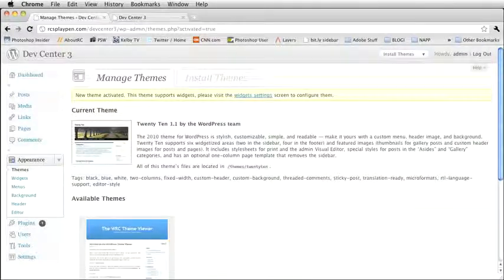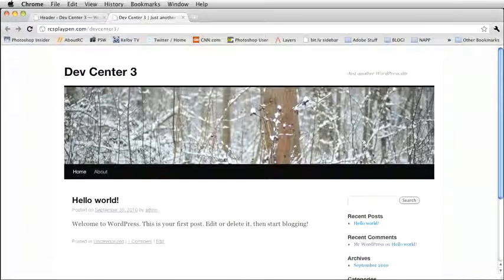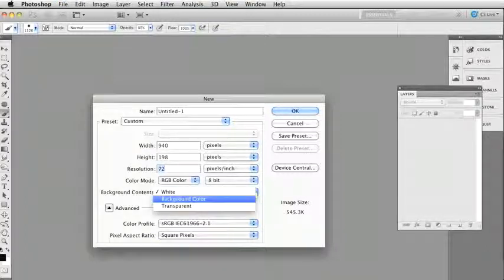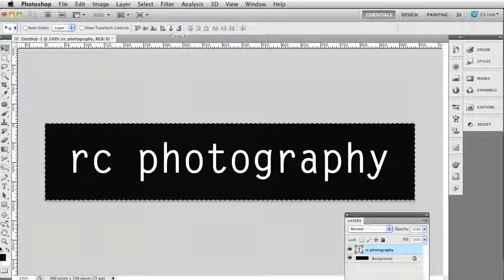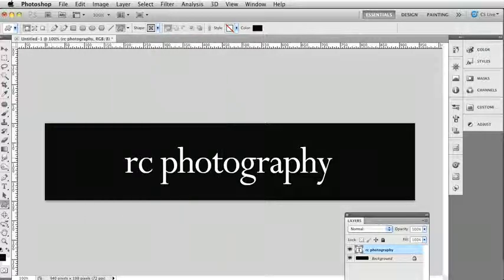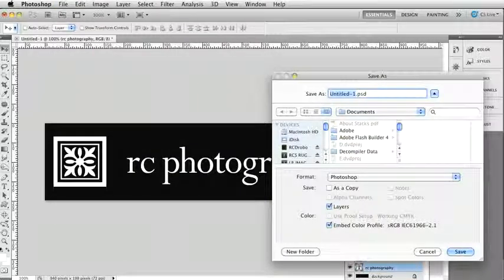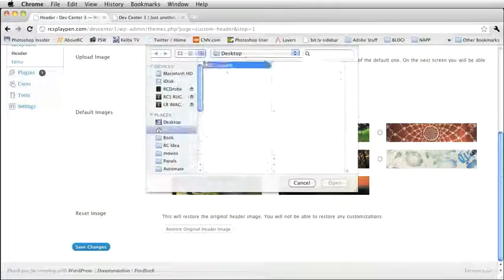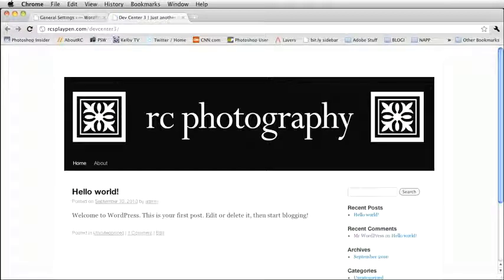WordPress 3 02 Adding a Header to Your Theme